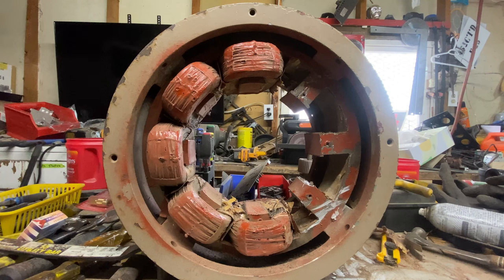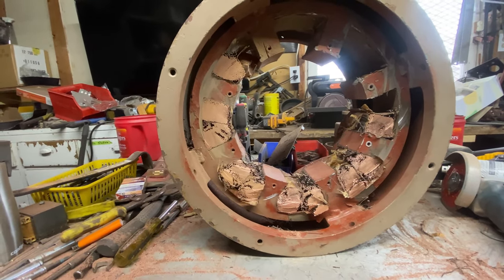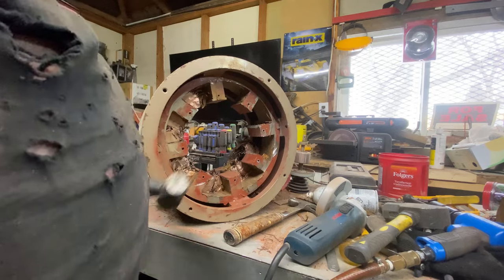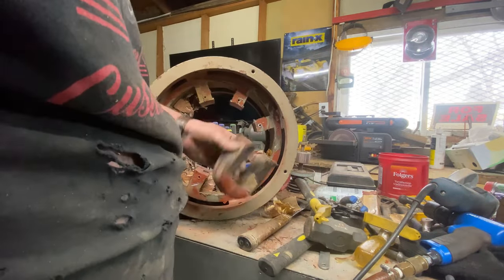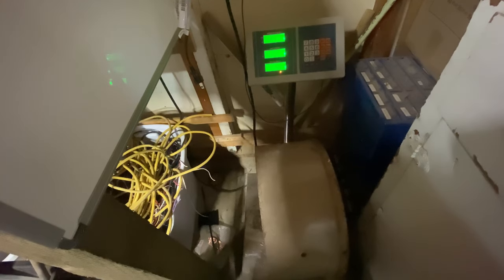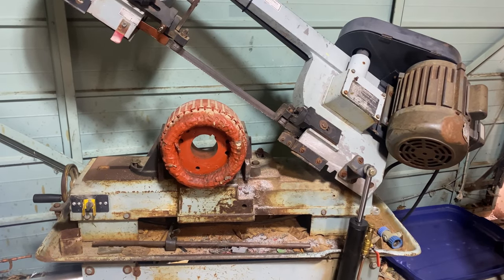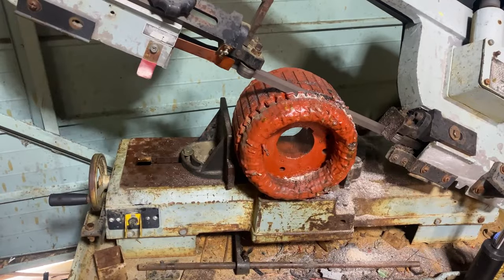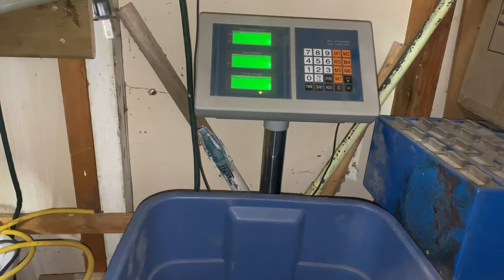Scrapping a Bonus Motor From the 9,000 Pound Generator - Part 3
Watch us scrap a Bonus  Motor From the 9,000 Pound Generator , The Biggest On Youtube. This is the best how to you will find on a generator tear down

How Much Copper in a Armature  From a 9,000 Pound Generator , The Biggest On Youtube. This is the best how to you will find on a generator tear down

Basically I’m just this crazy  guy from Lethbridge, Alberta , that has this crazy expensive hobby. Being retired I had to come up with a way to pay for this insanity without touching my retirement cash.